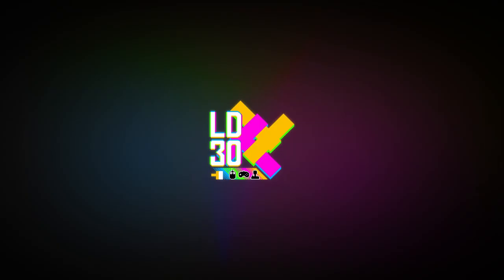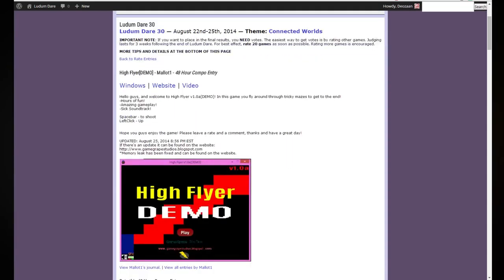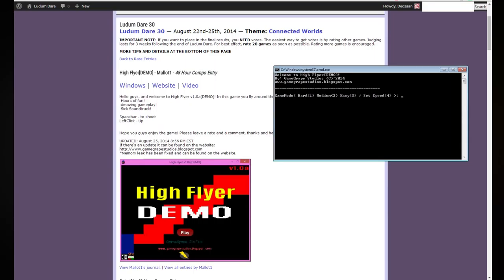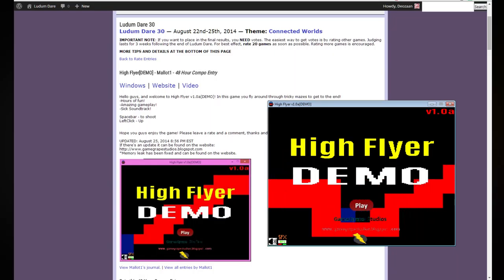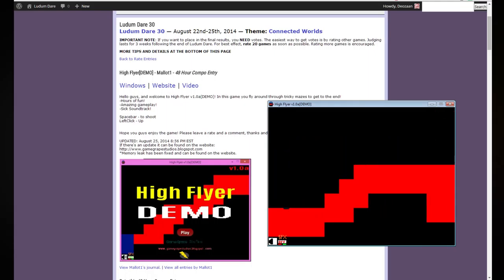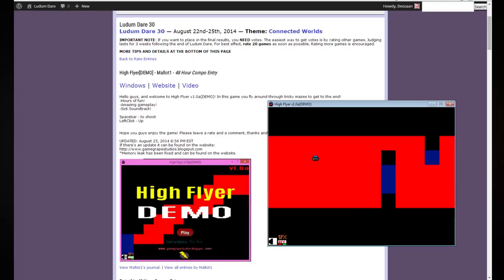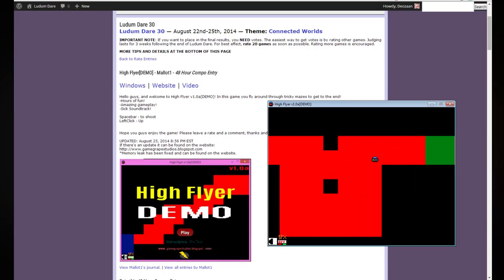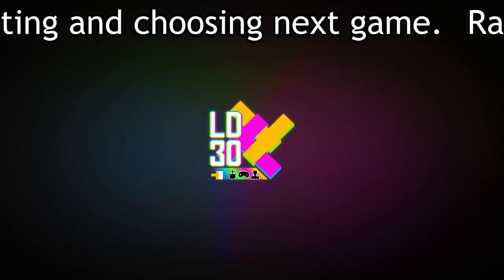Let's Play LD30 - High Flyer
High Flyer[DEMO] - Mallot1 - 48 Hour Compo Entry

Nearly unplayable due to insane game speed and poorly positioned start position. The music was loud and annoying, as were the sound effects. I did not enjoy playing this.

Sorry for the long periods of "dead air" and other problems. I was having troubles getting used to my recording software, and this game in particular was causing issues.